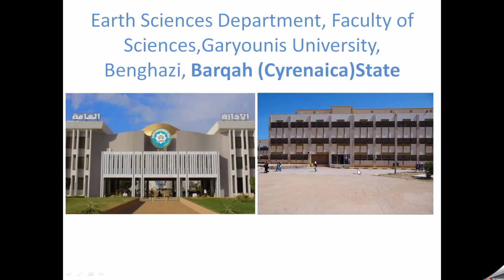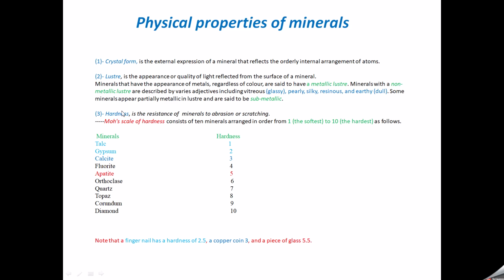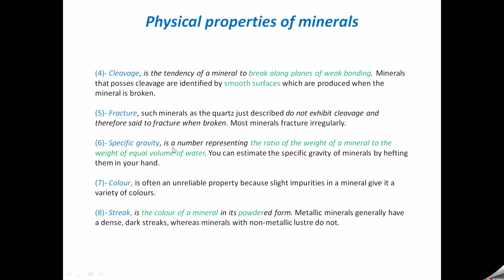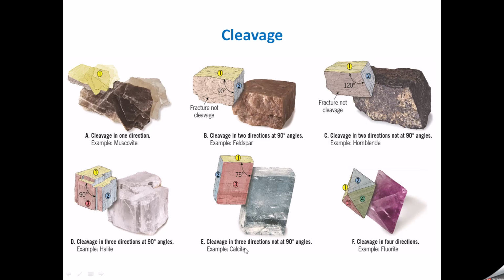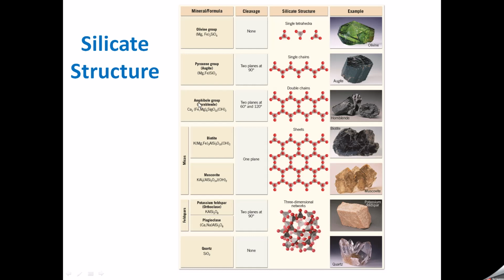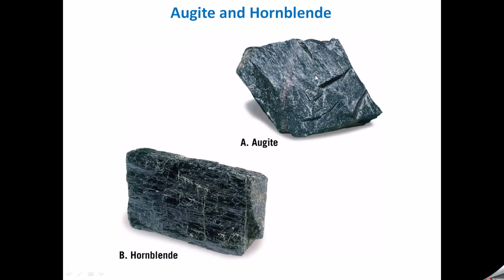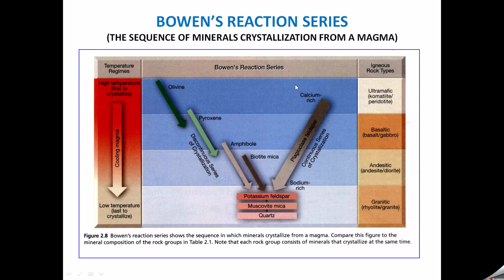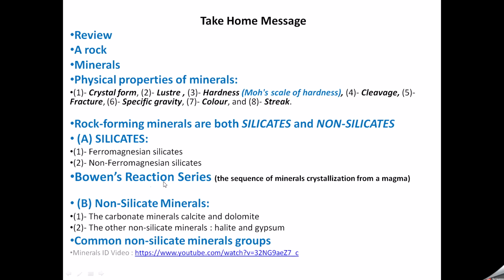0003 Matters and Minerals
0003  Matters and Minerals (Physical Geology)
Reference: Essentials of Geology (12th Edition) 12th Edition
by Frederick K. Lutgens, Edward J. Tarbuck, Dennis G. Tasa